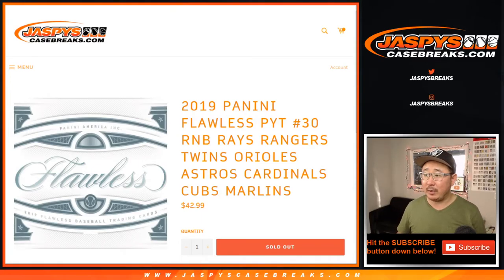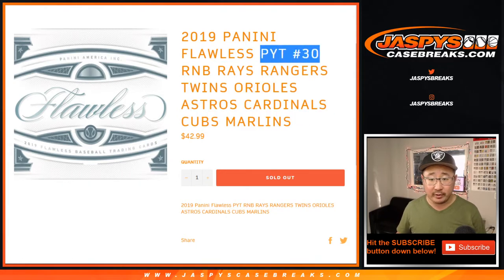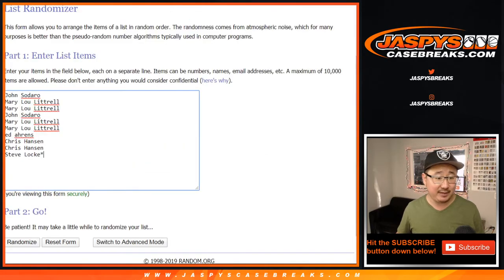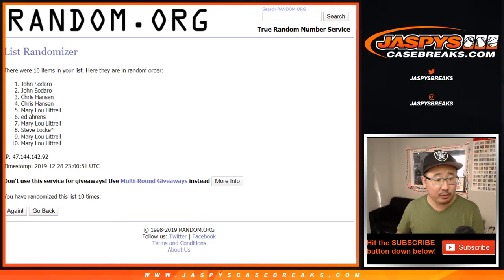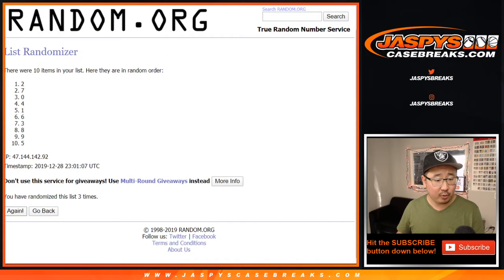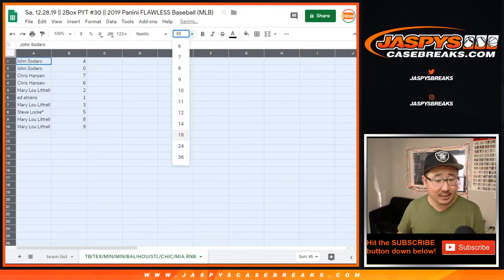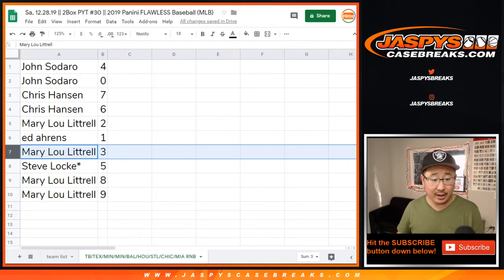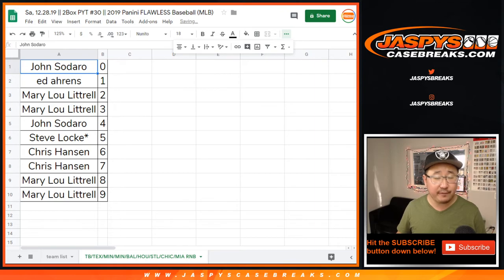RNB || Sa, 12.28.19 || PYT #30 || 2019 Panini FLAWLESS Baseball (MLB)